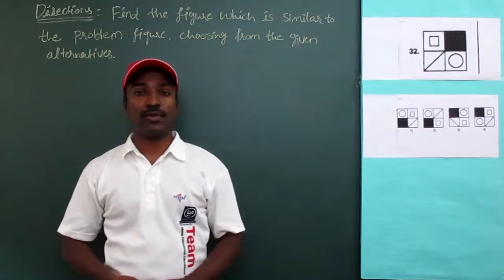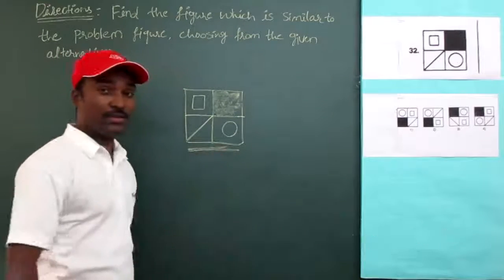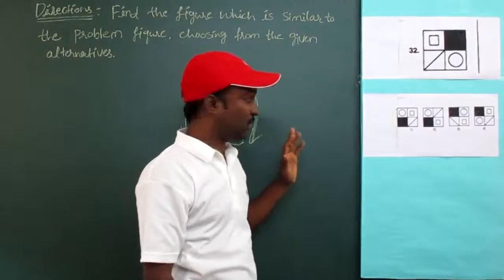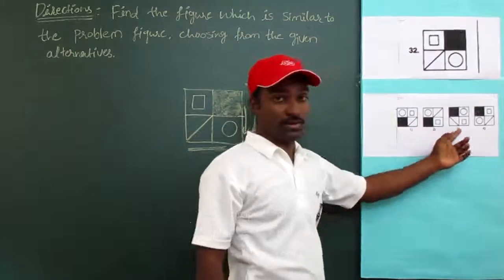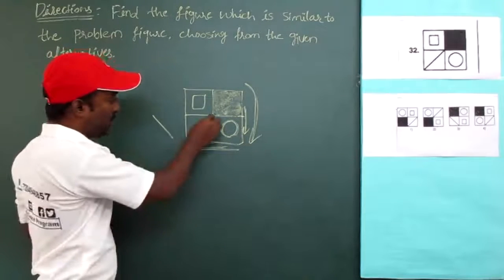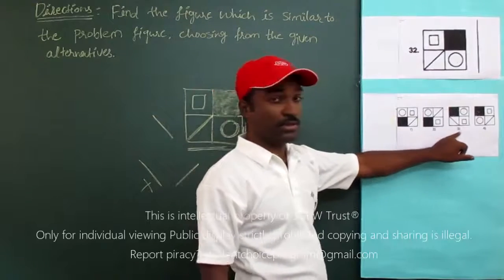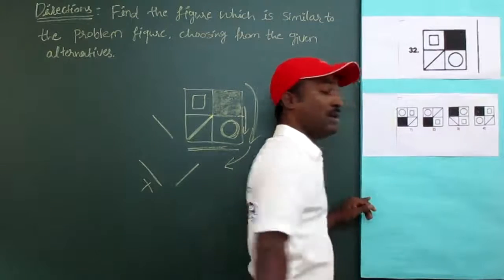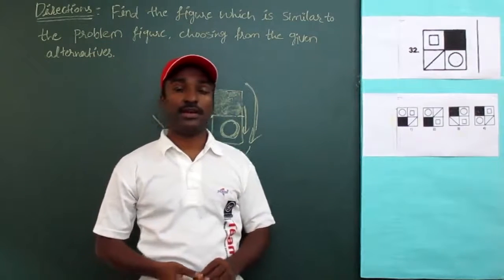Q.No-32 | NTSE 2015 Previous Year Question Paper | GMAT | SCP TUTORIAL KARANATAKA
Directions: Find the figure which is similar to the problem figure, choosing from the given alternatives.